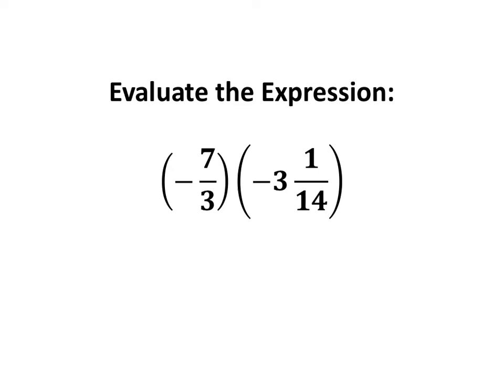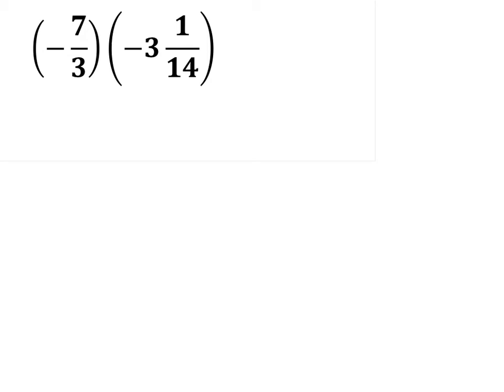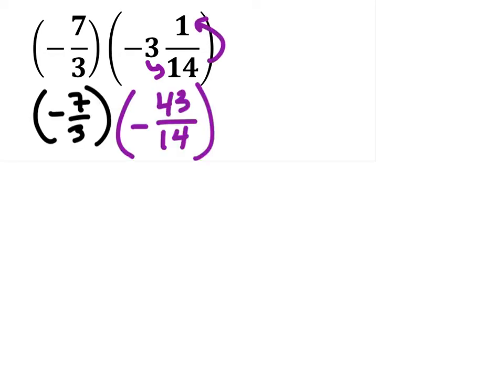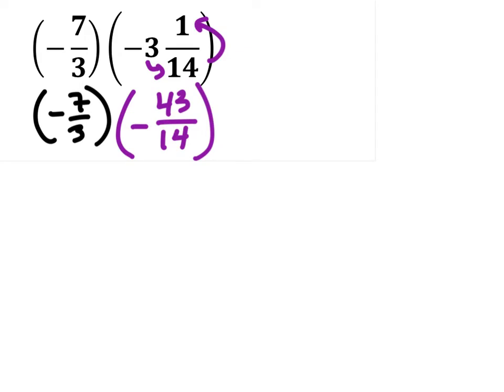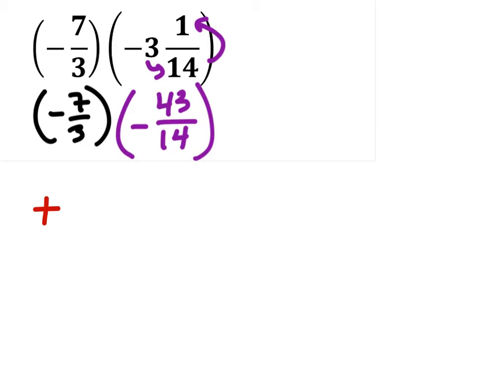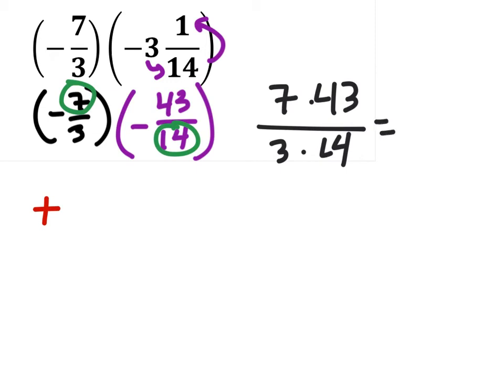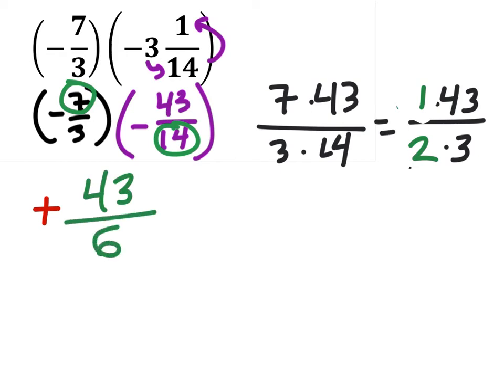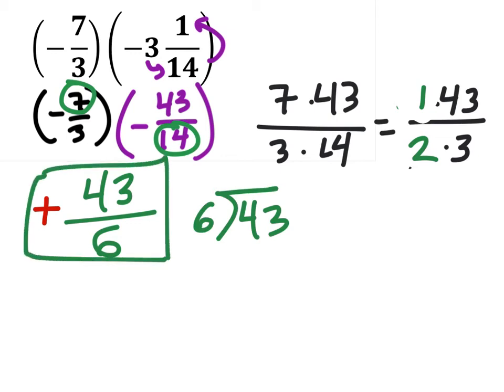Evaluate the Expression: Multiplication (Fractions and Mixed Numbers)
The problem:
Evaluate the Expression:

(−𝟕/𝟑)(−𝟑 𝟏/𝟏𝟒)